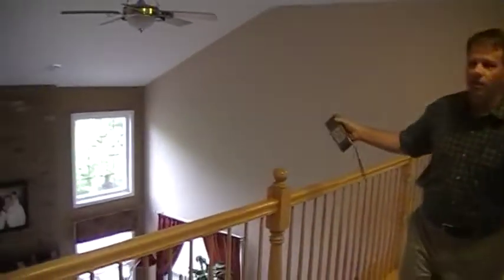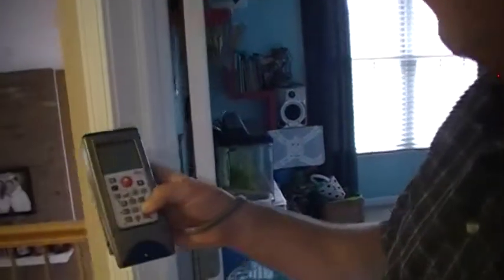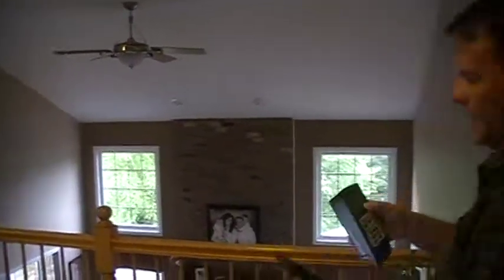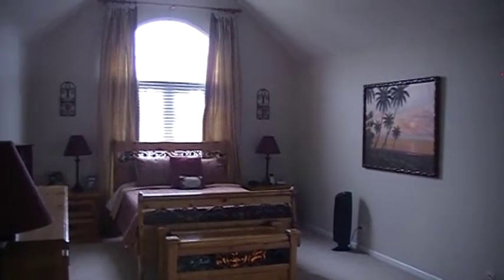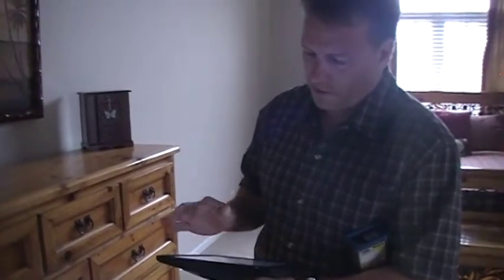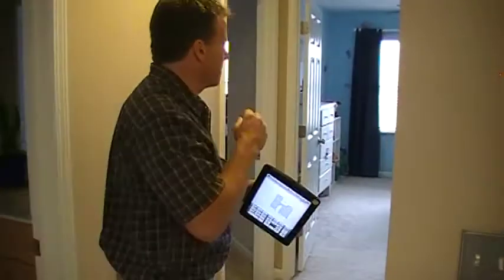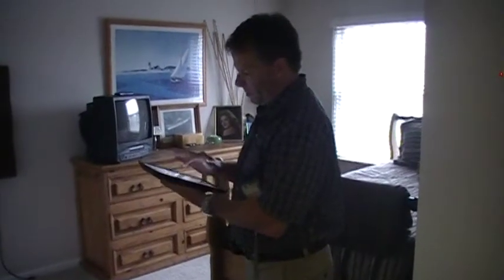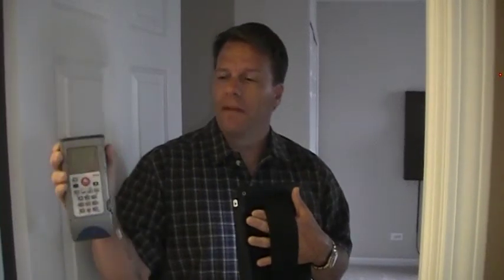Laser measuring the interior upper level of a house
Laser measuring the inside of a two story home.